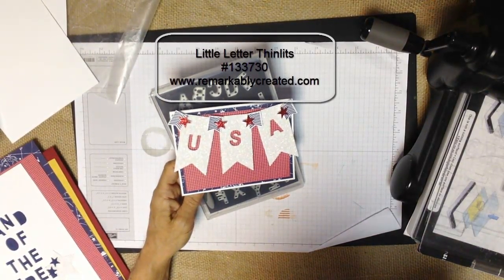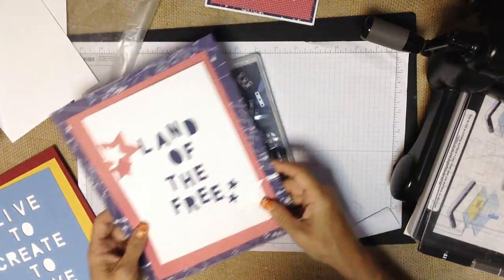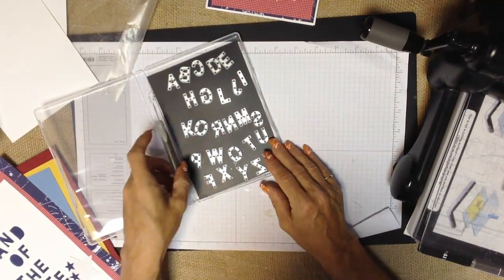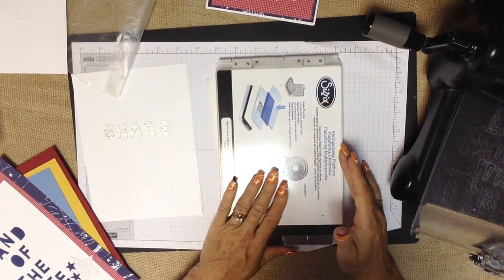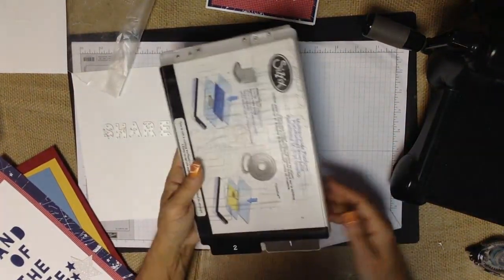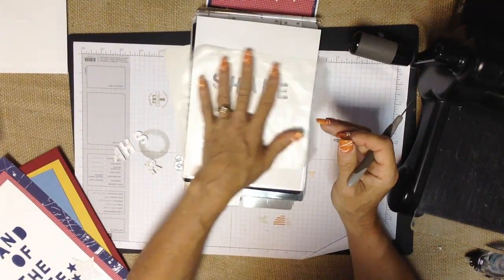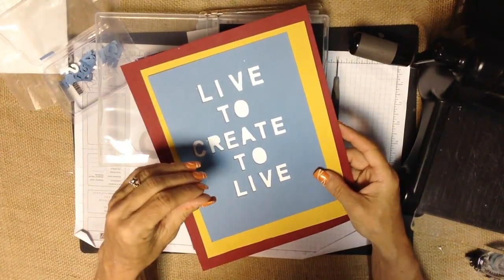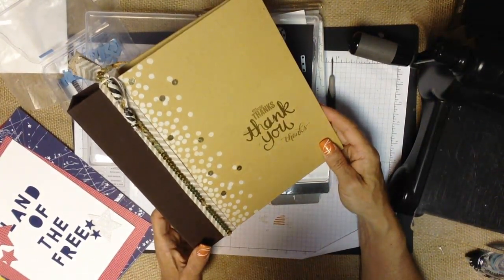Tips and Tricks for Stampin' UP!'s Little Letter Thinlits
Stampin' UP!'s Little Letter Thinlits are my favorite product in the new 2014 catalog.

Here are some tips and tricks for using them to make your paper crafting that much more fun and easy.